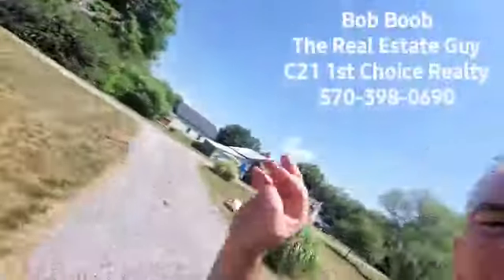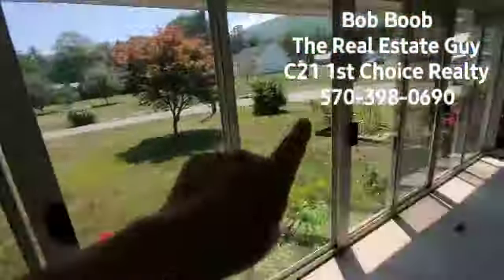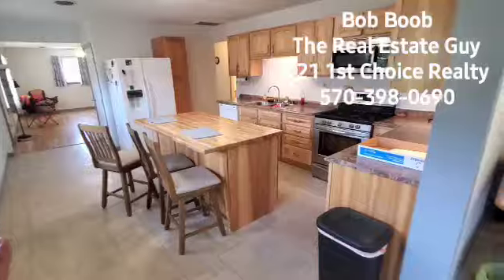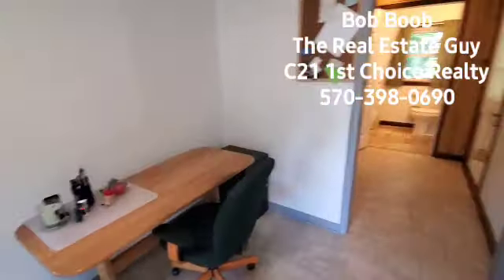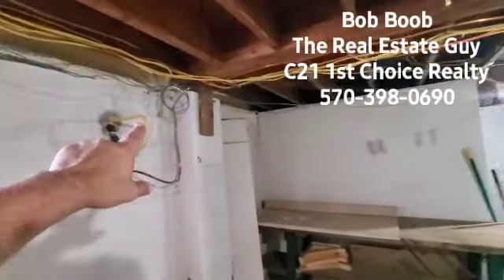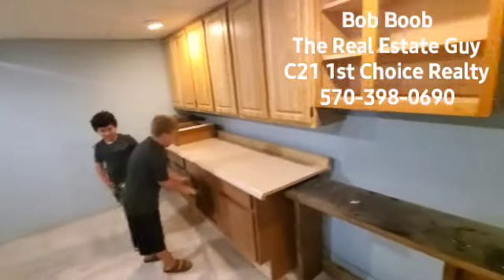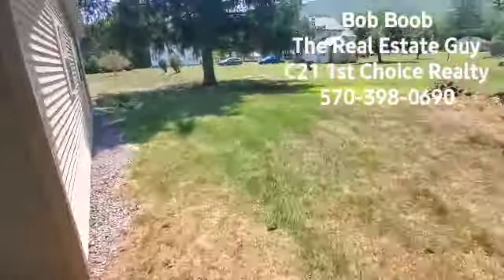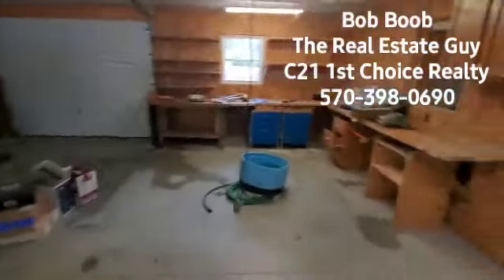3043 Rauchtown Rd Jersey Shore The Valley! home for sale! Bob Boob Real Estate Guy. C21 1st Choice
Jersey Shore schools,  large garage,  central air, sun porch,  shed, 1.2 acres, close to Ravensburg Park. qualifies for low down govt loans.